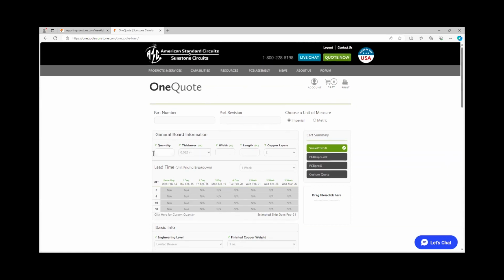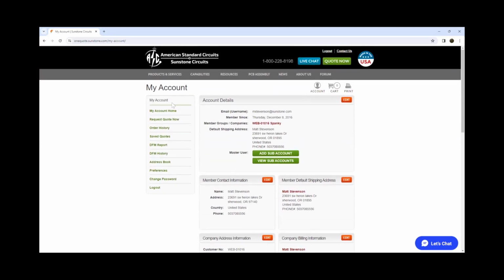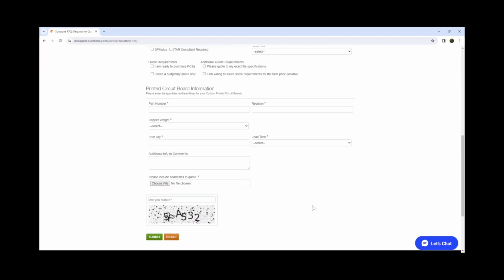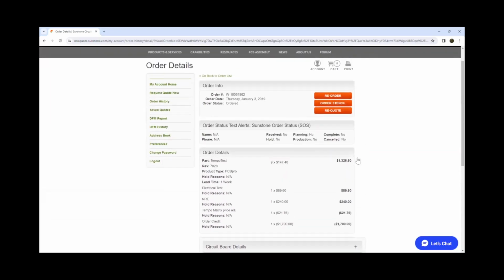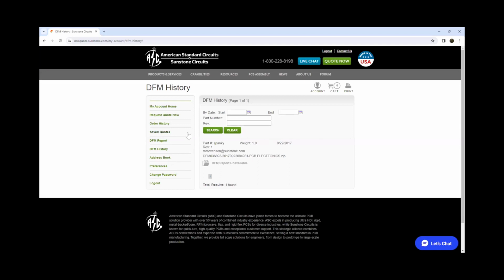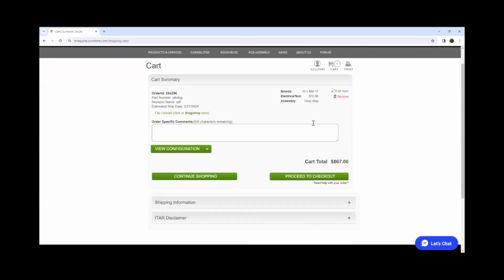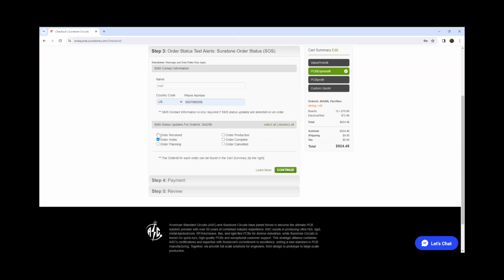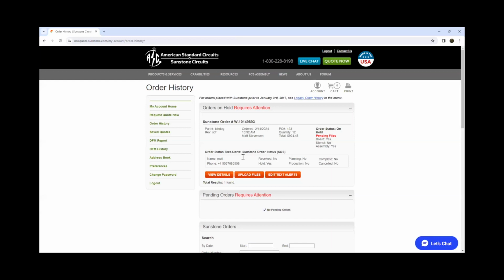Online Account — Webinar 02-2024 — Hosted by Matt